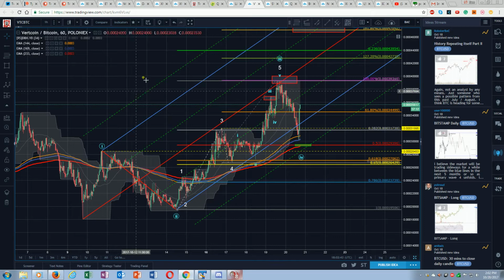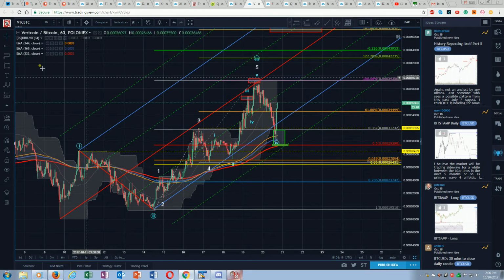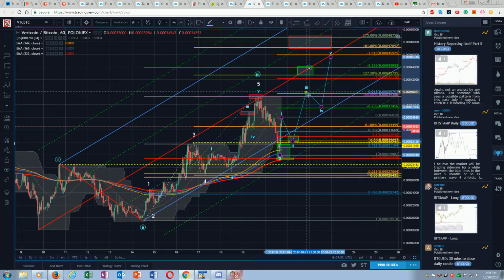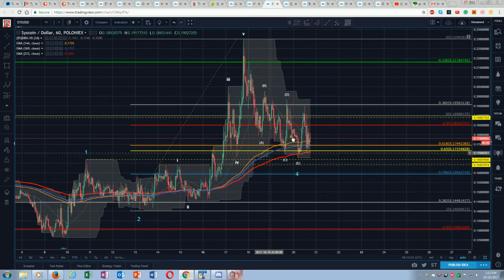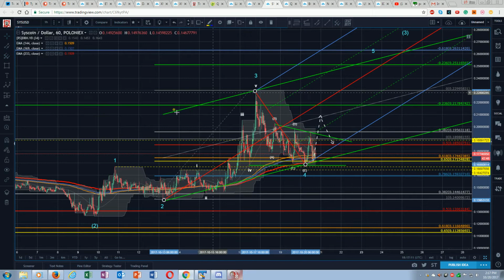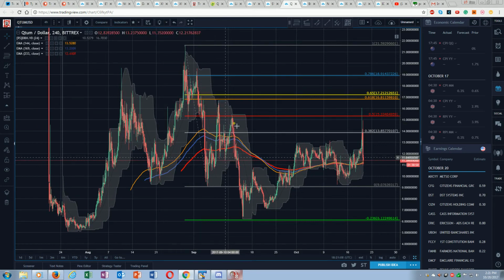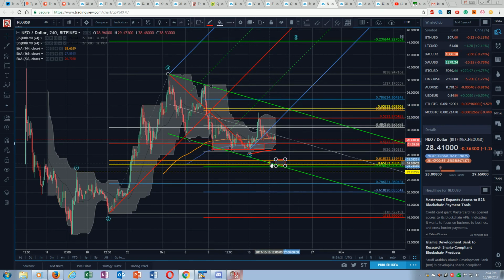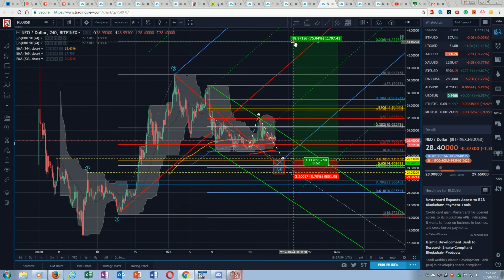Technical Analysis of Vertcoin, Syscoin, QTUM, NEO... Behold the power of the Pitchfork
Vertcoin; technical beauty and trade-able now; Syscoin; in the blender getting chopped, QTUM; algos are in what can we do with it? NEO; looks like a better long at $25-ish.

Finding value in these videos? Tips are appreciated and allow for these lessons to remain free to all.